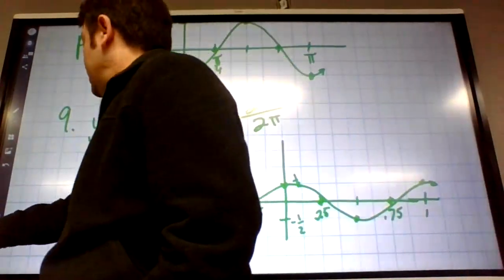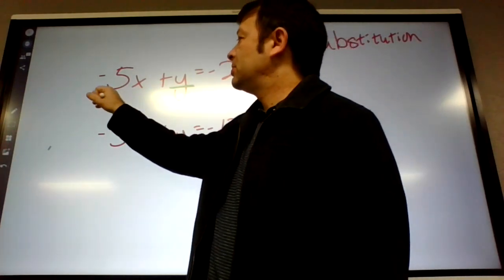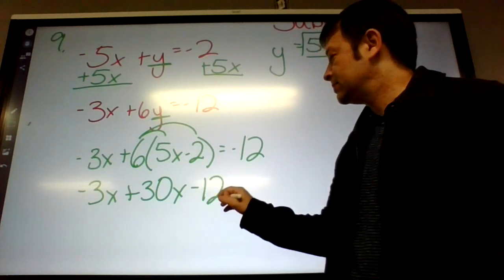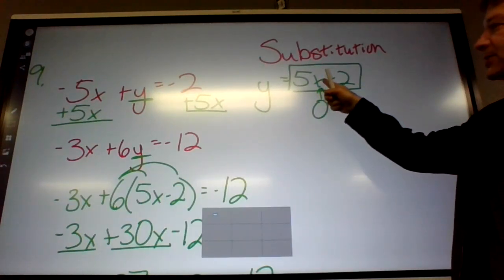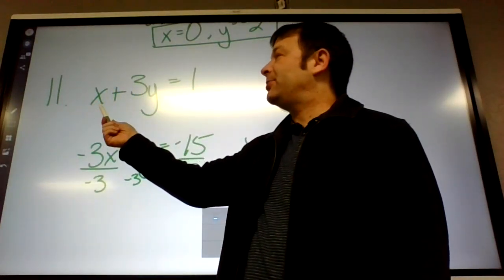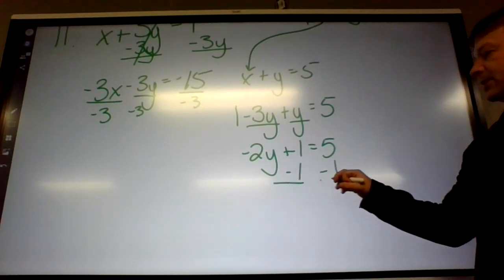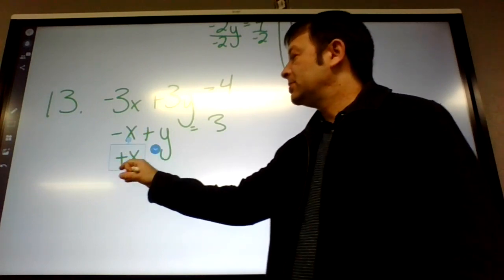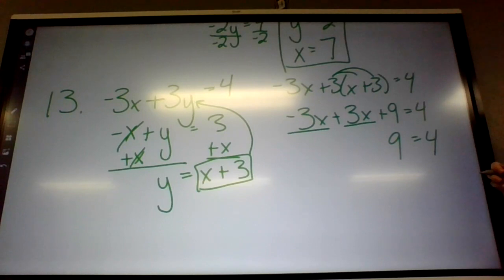Algebra 1 Substitution worksheet part 2